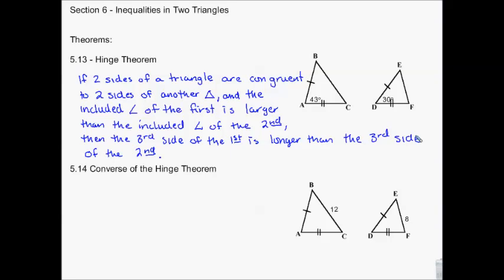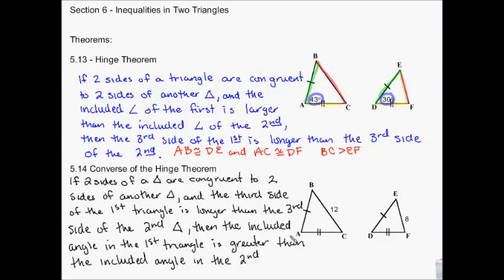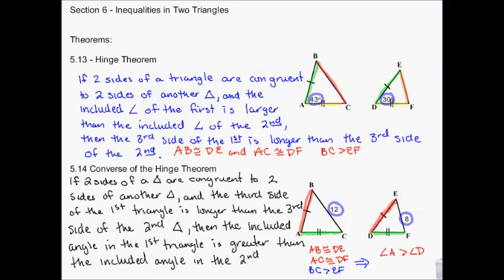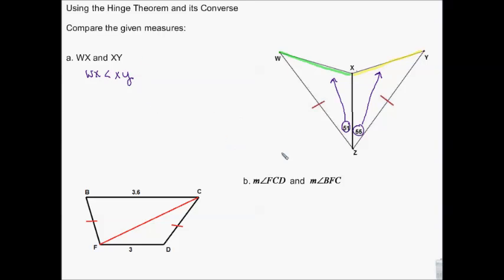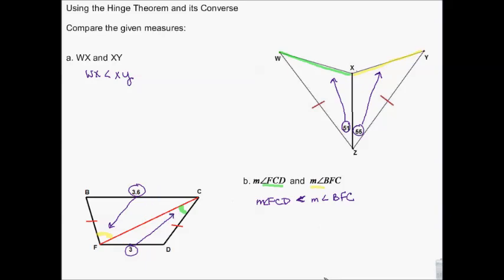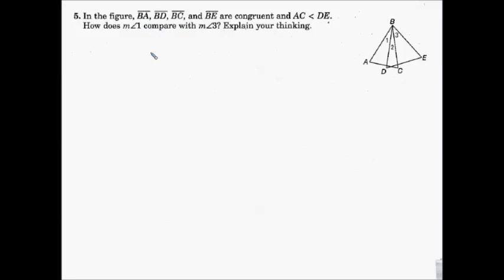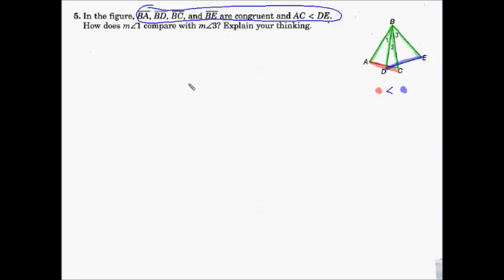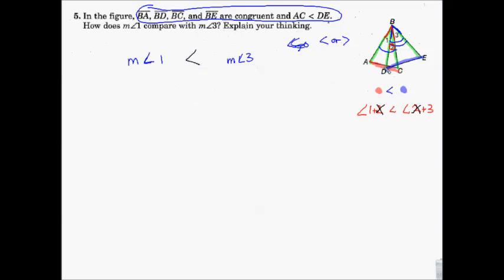Geometry - Inequalities in 2 triangles- hinge theorem